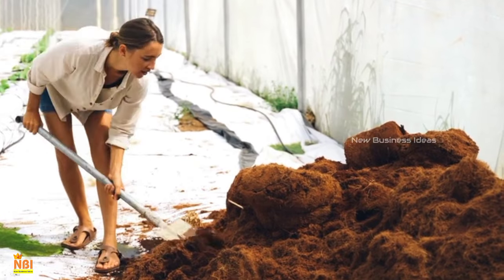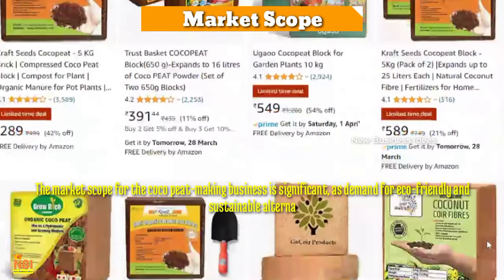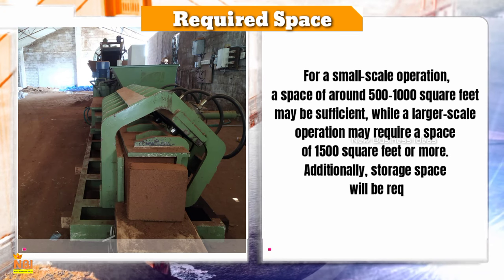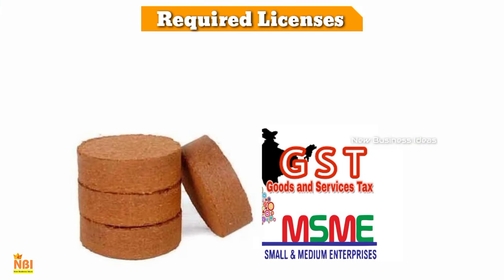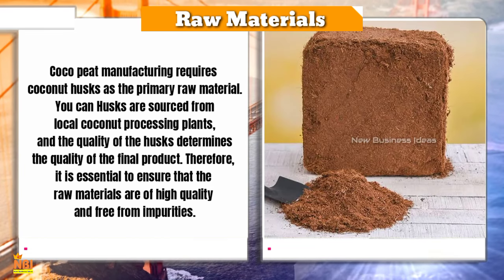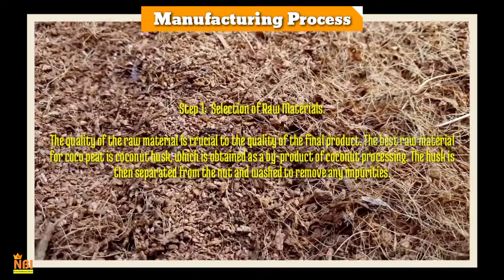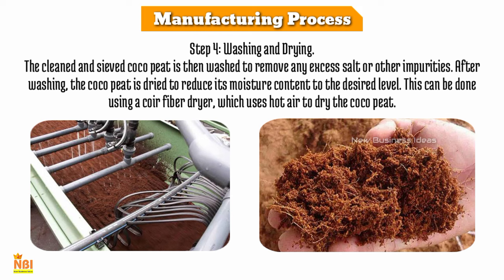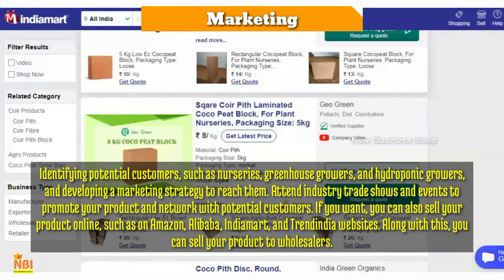How to Start a Coco Peat Manufacturing Business - Step By Step Business Plan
In this video, we’ll show you a comprehensive guide on how to start a coco peat manufacturing business step by step.

If you have any questions about these business ideas, please write them in the comments section.